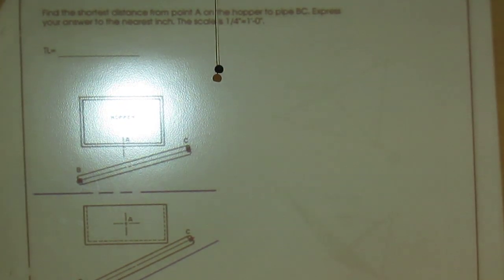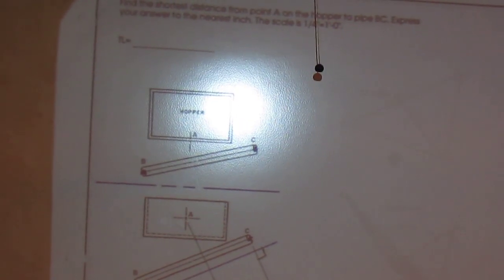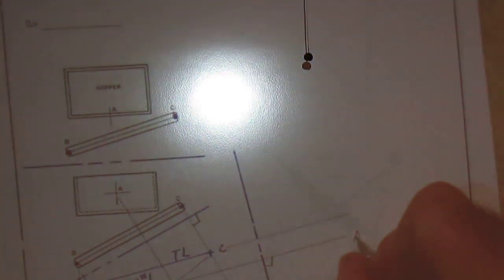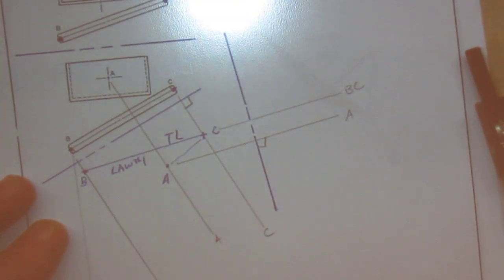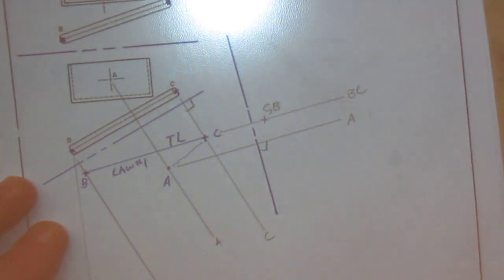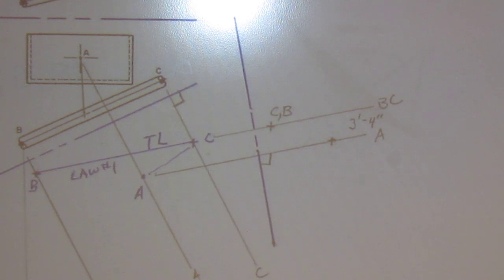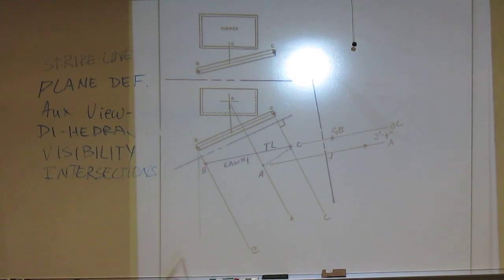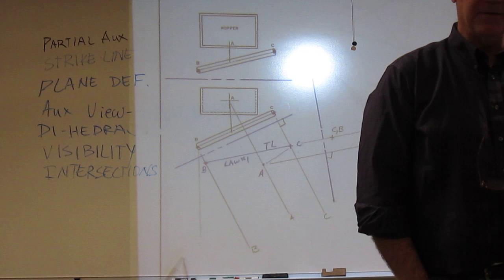Worksheet Review 7/11 Part Two